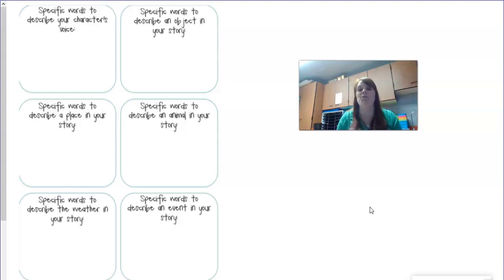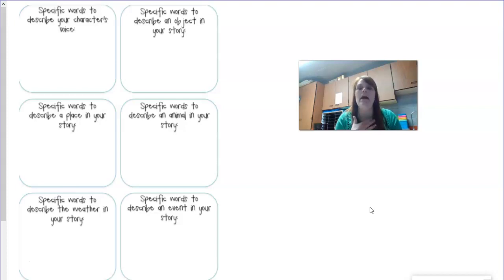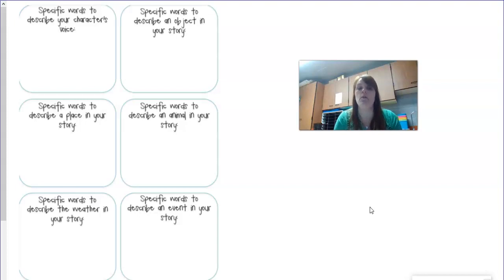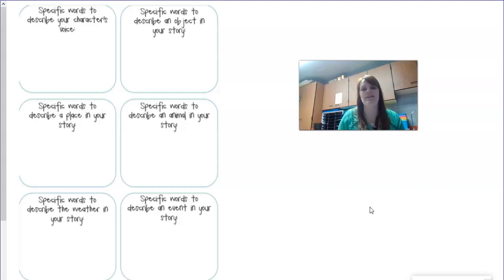Third Grade ELA - Lesson 24